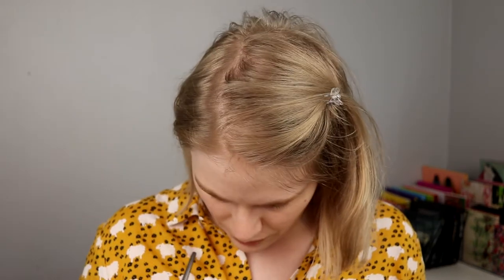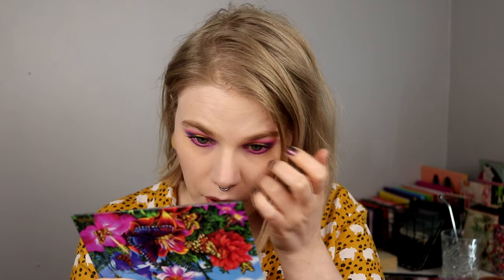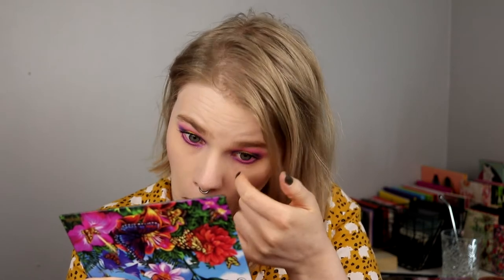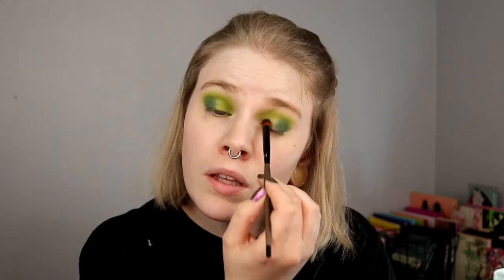| MENAGERIE x ANNETTE SERENITY | 3 Looks 1 Palette | + Review |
Hi!
Today it's finally time for my "3 Looks 1 Palette" with the Menagerie x Annette's Makeup Corner palette!

If you haven't check out Annette you have too!

Look 1 - 1:00
Look 2 - 8:38
Look 3 - 15:02
Review - 22:20

Look 1:
BASE:
Nabla Pressed Powder & Ambra
Likely Makeup - Carousel
Colourpop - Lunch Money
EYES:
Milani Eyeshadow Primer
Menagerie x Annette Serenity - Fluttery, Anew & Sunbeam
Colourpop Boots
LIPS:
Lethal - Departure
Kaleidos - Mesmerize

Look 2:
BASE:
Nabla Pressed Powder, Ambra & Ozone
Milani Bella Belini
EYES:
Milani Eyeshadow Primer
Menagerie x Annette Serenity - Evolution, Cocoon, Luna & Sunbeam
NYX Cosmetics - HOT DANG
LIPS:
Lethal - Riptide

Look 3:
Lethal - Hybrid
Colourpop - Hippo
EYES:
Milani Eyeshadow Primer
Menagerie x Annette Serenity - Tranquil, Metamorphosis & Anew
Colourpop Cry Baby
LIPS:
Kaleidos - Dune & Crystalize

FAQ:
From: Sweden
Cruelty Free: Yes
Born: 1989
Ears: 20 mm
Septum: 2,4 mm

EQUIPMENT:
Camera: Canon EOS 77D
Editing program: Sony Vegas Pro 13
Lights: Day light and/or 2 soft boxes